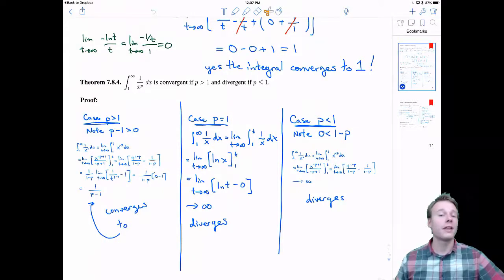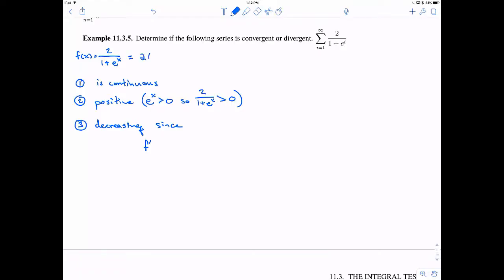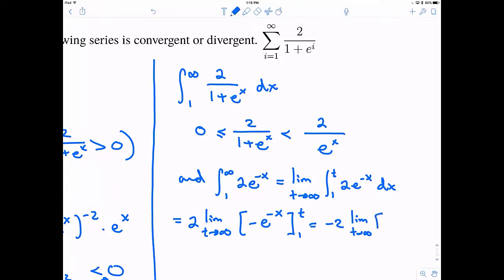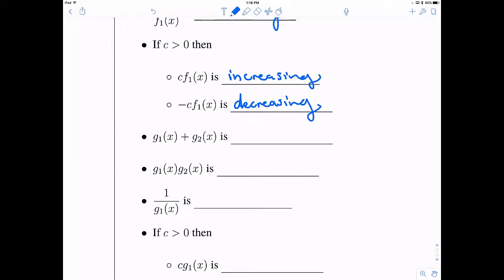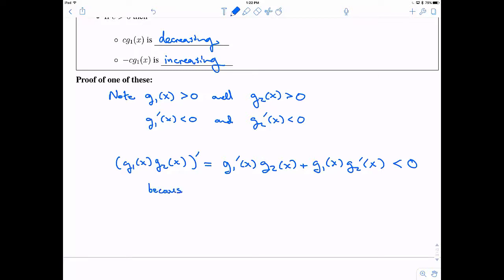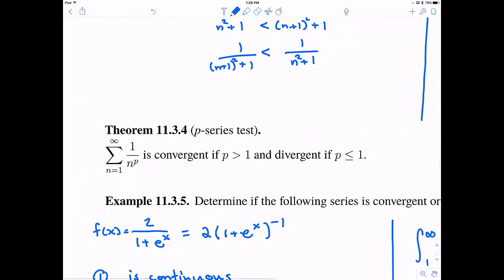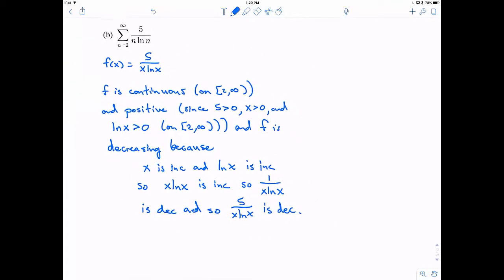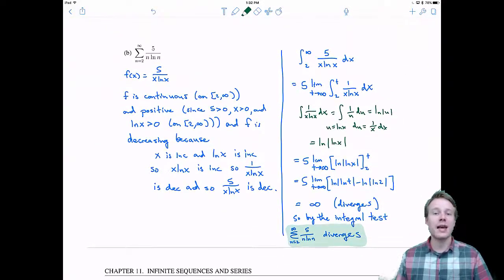Chapter 11 -- Section 3 -- Video 2